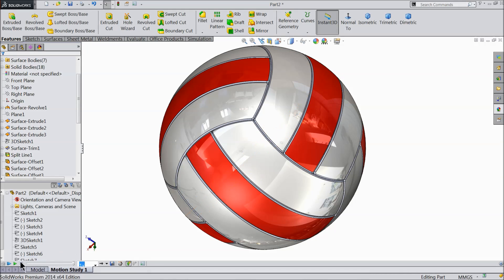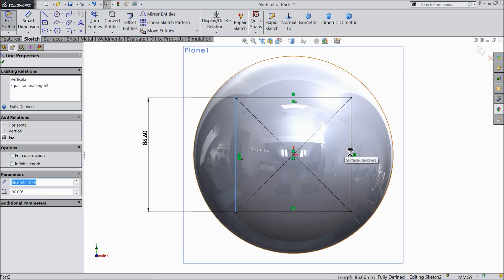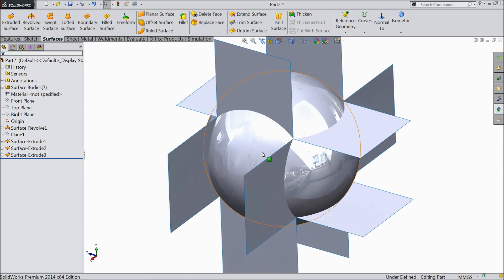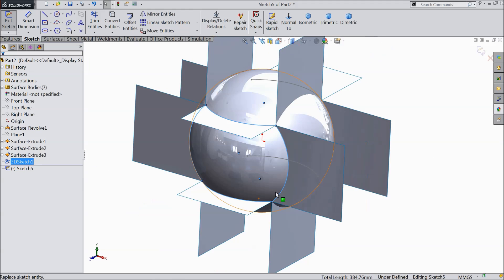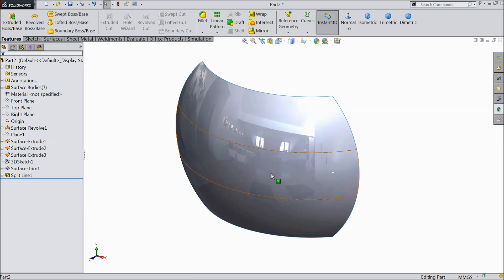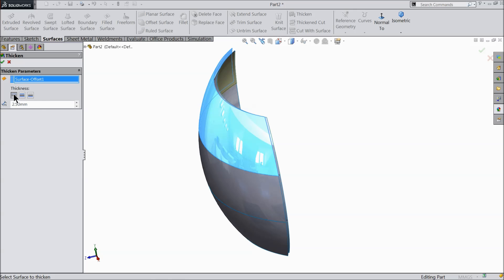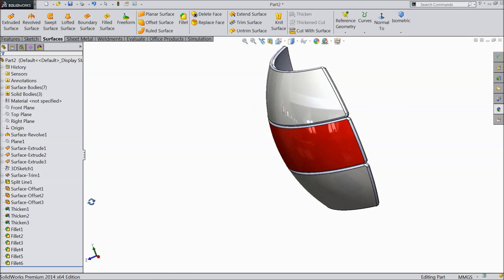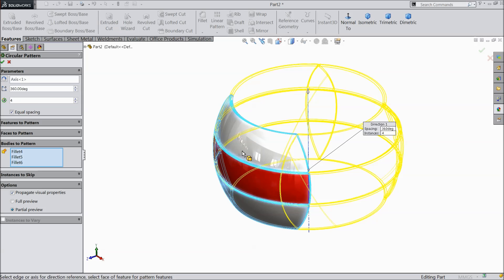Solidworks tutorial | sketch Volleyball in Solidworks (Surfacing)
in this tutorial video i will sketch Volleyball in Solidworks with the help of sketch and Surface tools.
AMAZON INDIA

3Dconnexion 3DX-700028 SpaceNavigator 3D Mouse

3Dconnexion 3DX-700043 SpaceMouse Wireless

SOLIDWORKS BOOKS
AMAZON INDIA